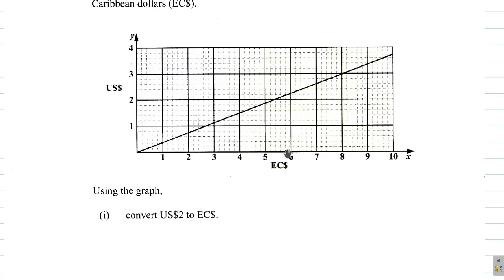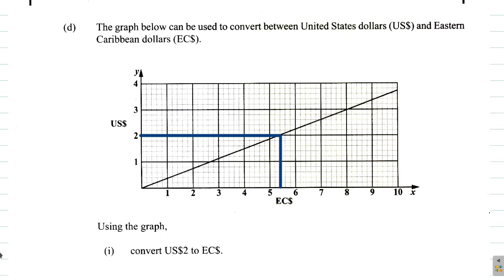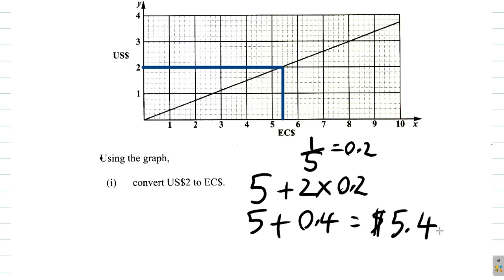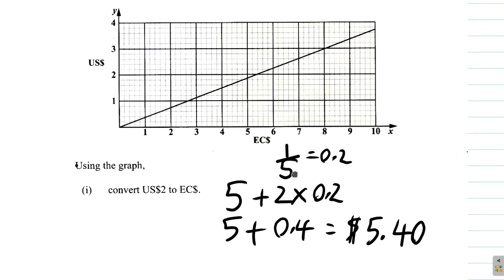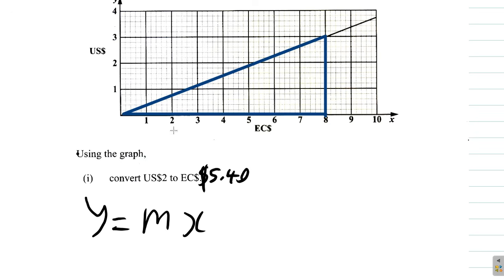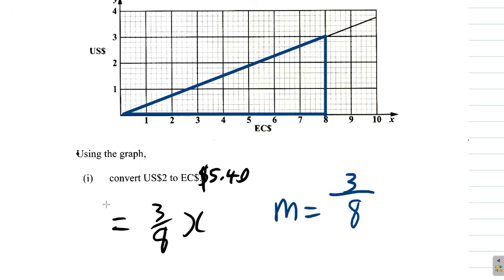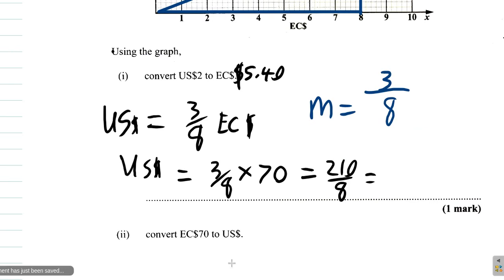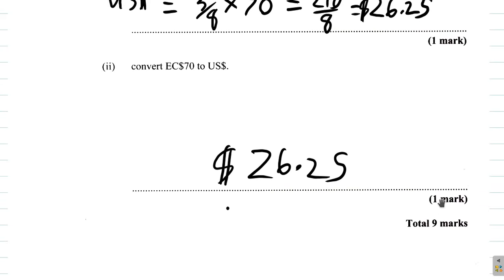CSEC Mathematics May 2024 Question 1 d